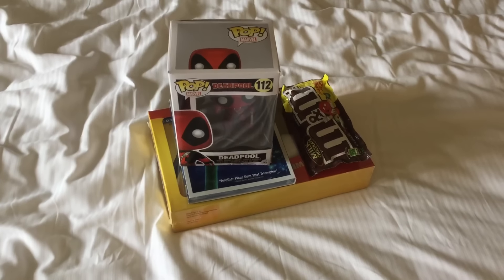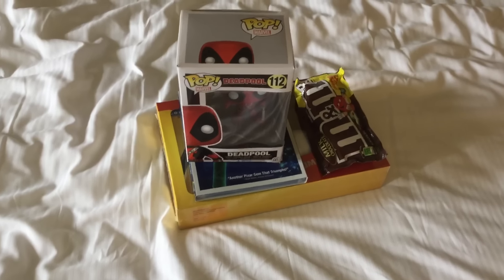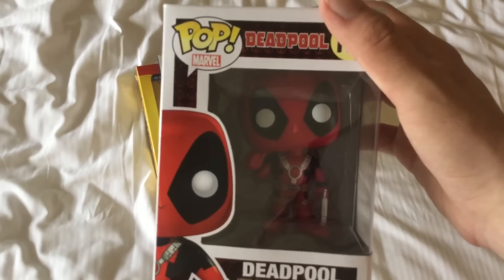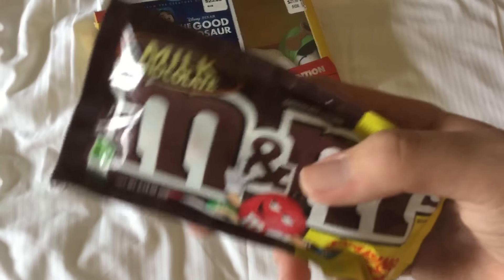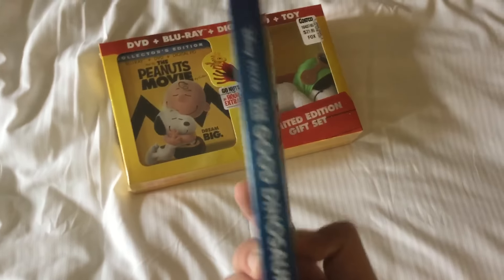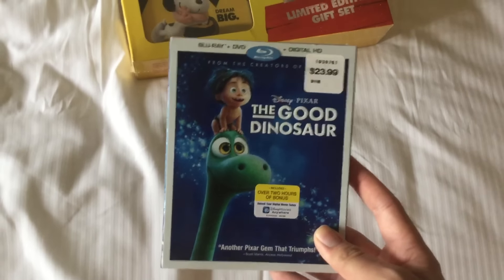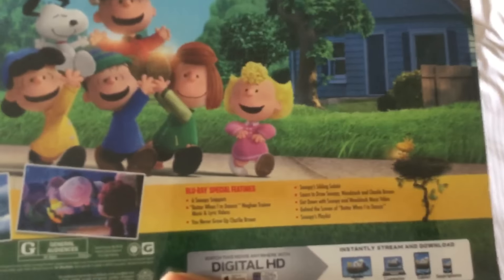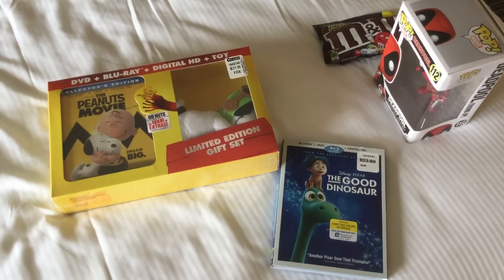My 2016 Easter Presents!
Happy Easter, Everyone! In this video, I show you guys what I got for Easter in 2016. I hope you like it. I've got two Blu-Rays, 1 Candy, and 1 Funko POP! Enjoy!